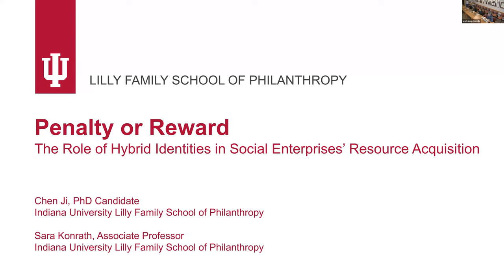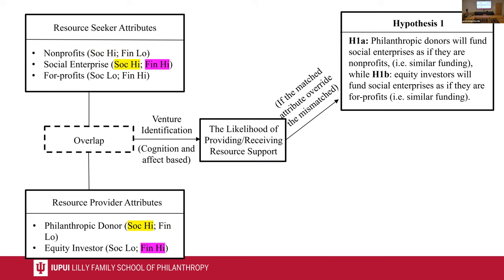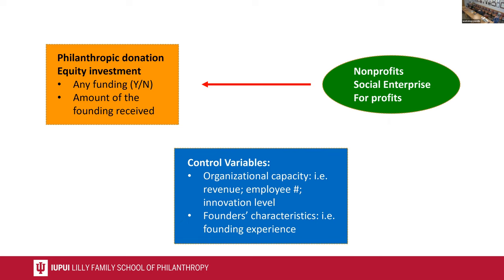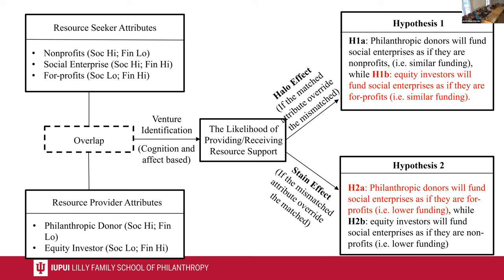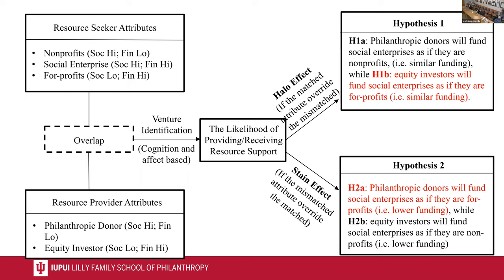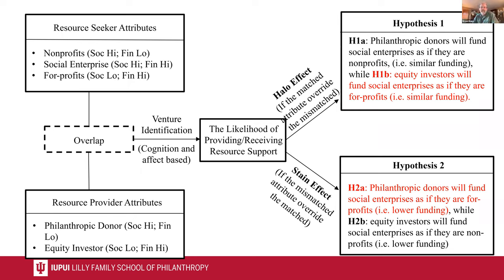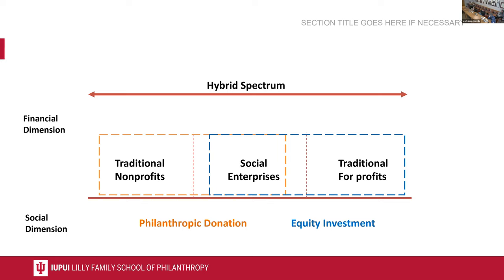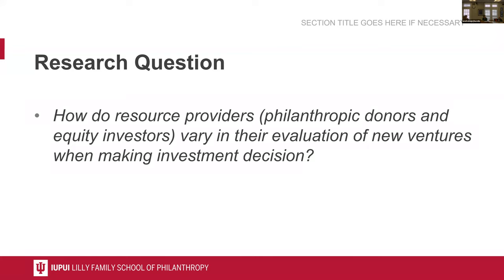Chen Ji: The Role of Hybrid Identities in Social Enterprise' Resource Acquisition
11/09/2022 Research Series - Chen Ji

Penalty or Reward? The Role of Hybrid Identities in Social Enterprise' Resource Acquisition

Resource acquisition is fundamentally important for social enterprises’ resilience and success. Prior studies have explored the relationship between social enterprises’ hybridity and resource acquisition outcomes, but have ignored the heterogeneity of the funders. This paper examines how the identities of both social enterprises and financial resource providers are associated with financial resource acquisition. In particular, we study how social and financial identities are related to the acquisition of financial resources by social enterprises. Using an international social enterprise database (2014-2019), we find that equity investors support social  enterprises in a similar way as their for-profit counterparts, while philanthropic donors are less likely to support social enterprises, compared to nonprofits. We discuss the implications of these findings for social
entrepreneurship research and practice.